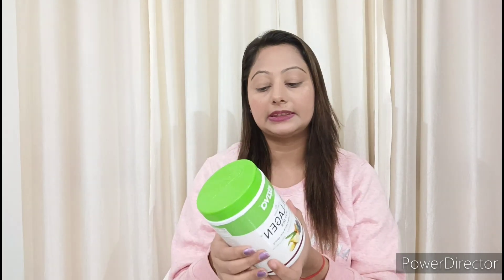💕Oziva Plant Based Collagen Builder & Biotin Review And Benifit💕Oziva Products Review 💕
Buying links

To Buy Oziva Products Open Haul Pack Link

Instagram Handel

XOXO
Rima Jain